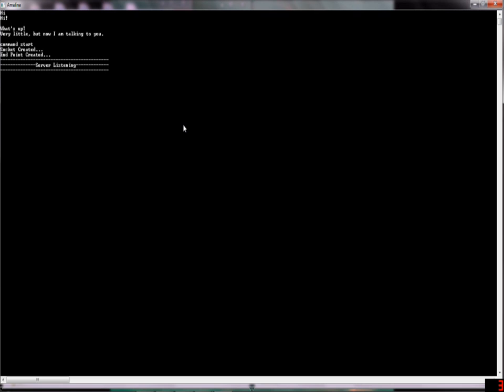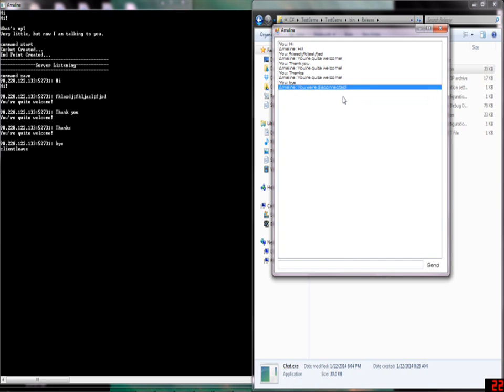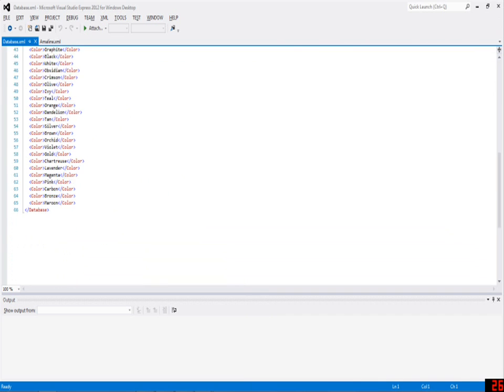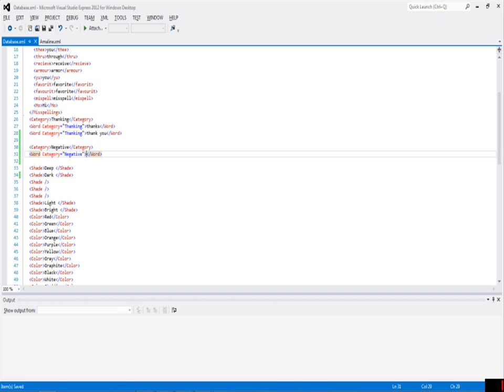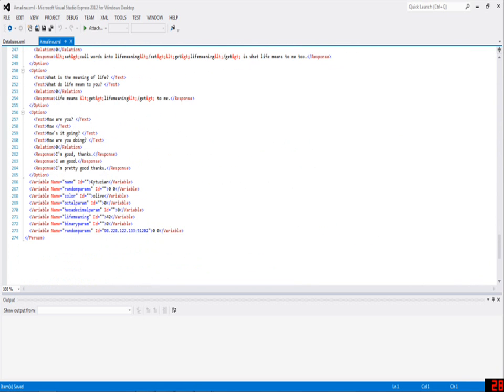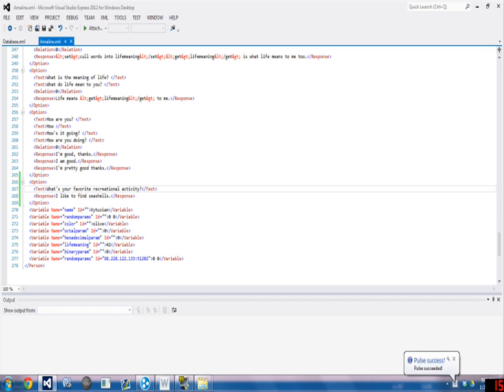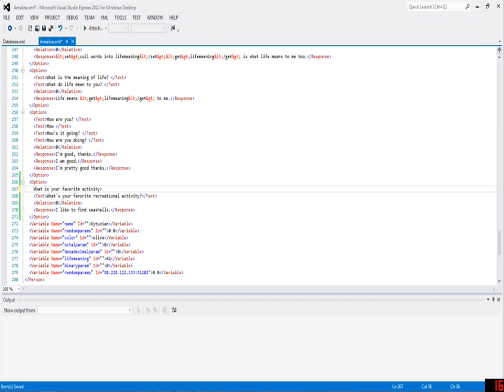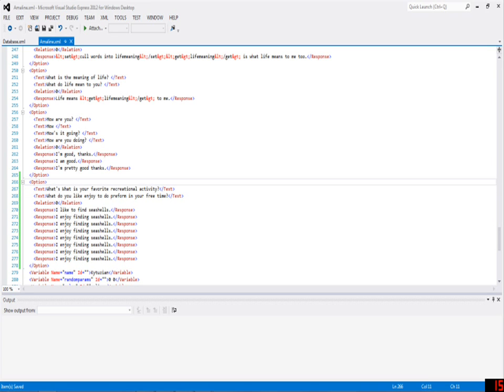Amaline (A Simple Chatbot) - Update and Server Tutorial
A large update for Amaline that she can now be run as a server, as well as a minor update that allows her to recognize contractions if told to. More information can be found below, as well as comprehensive text tutorials and documentation.

My Server:
Either use the client I made (link in the forum link or on my other video about the client), or connect using your favorite telnet application to 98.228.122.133:8000. You can also use this website.